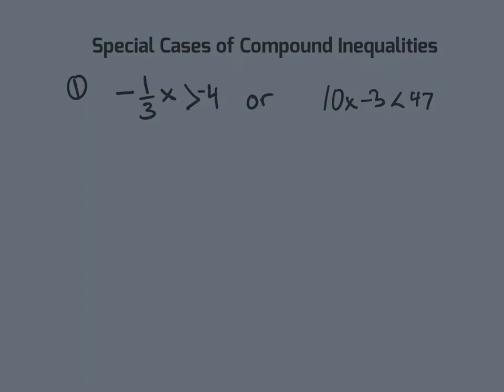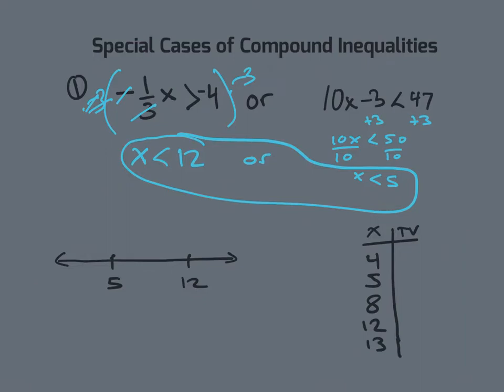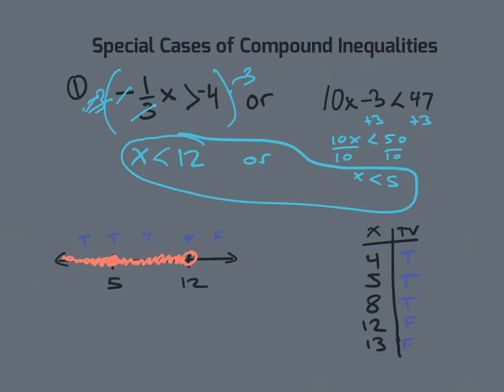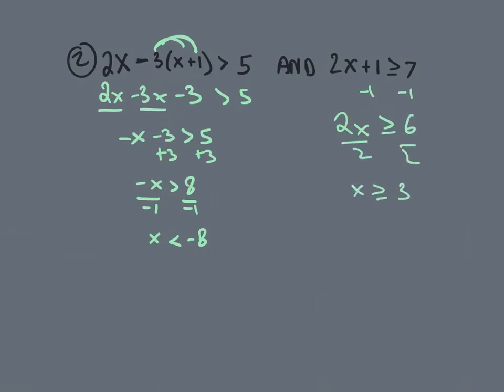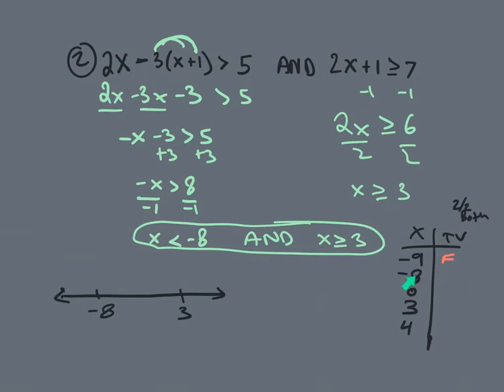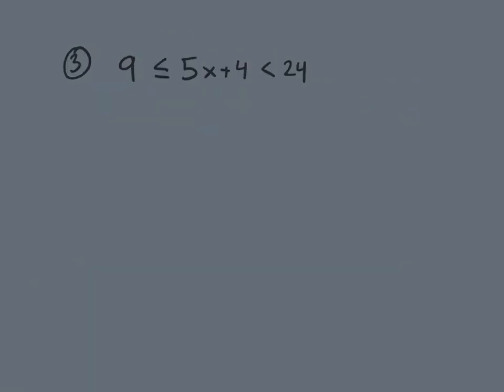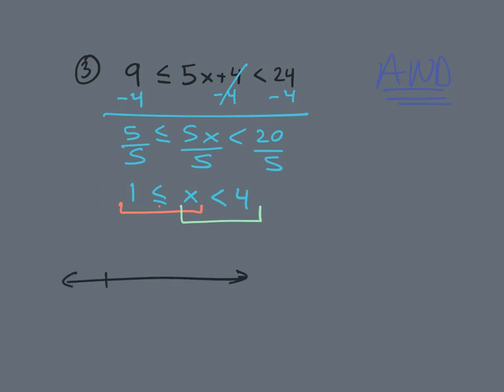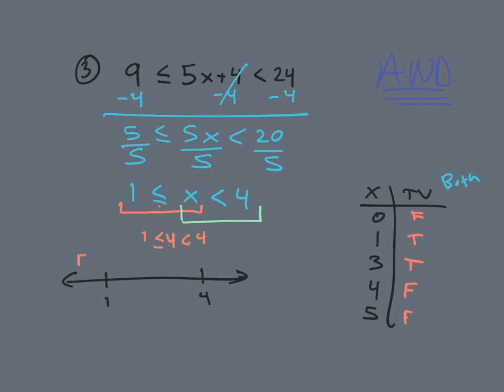2.5 Video 3